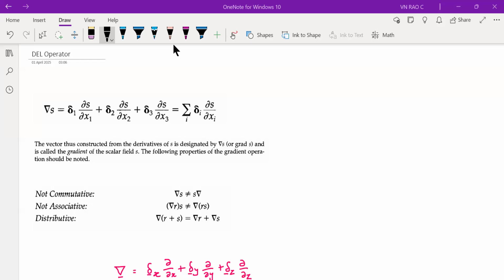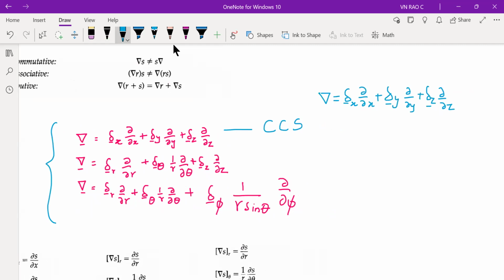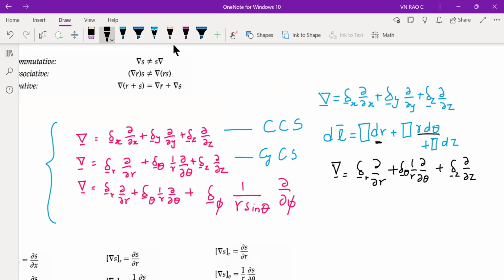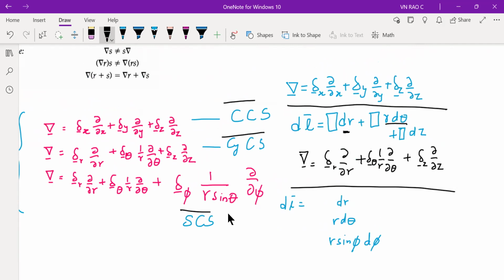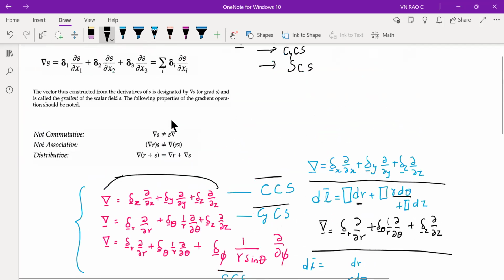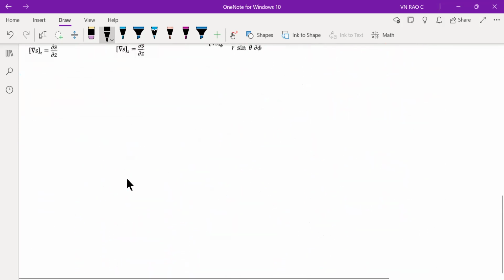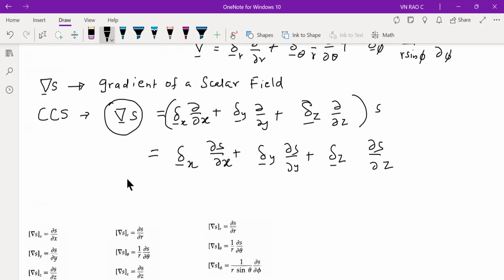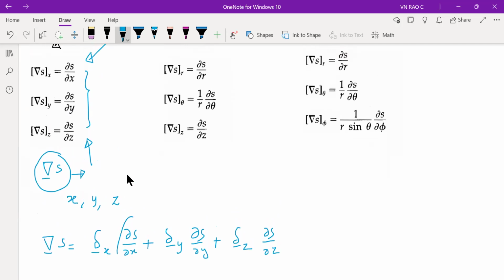L8 Del Operator in different coordinate systems from differential length